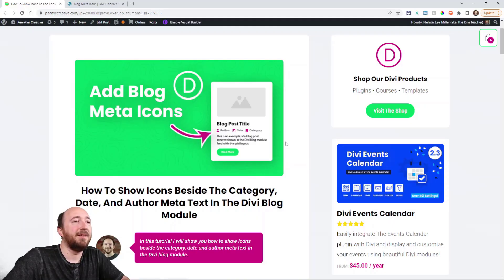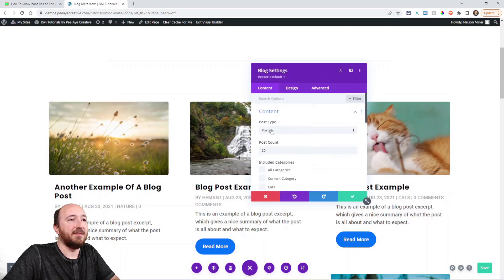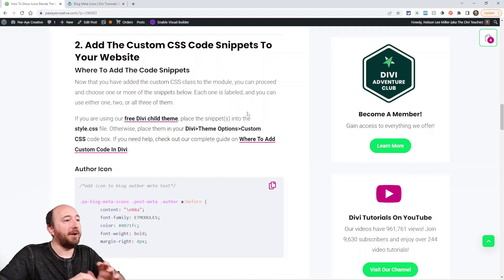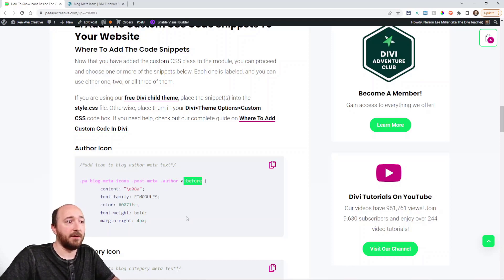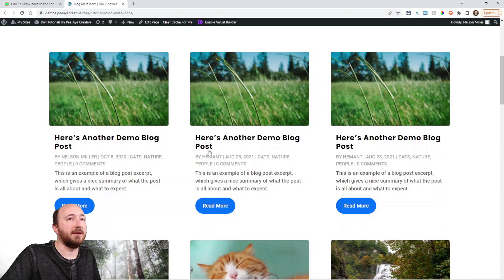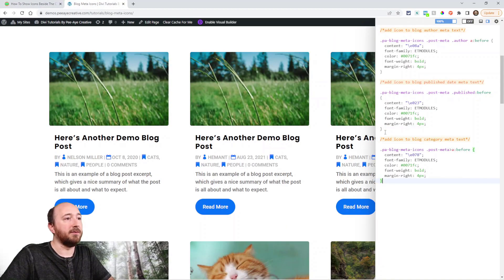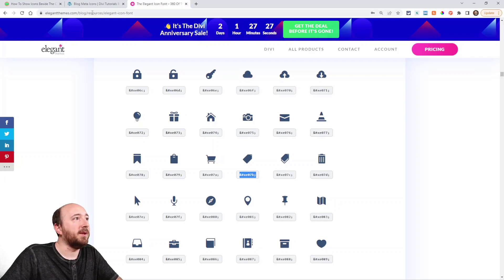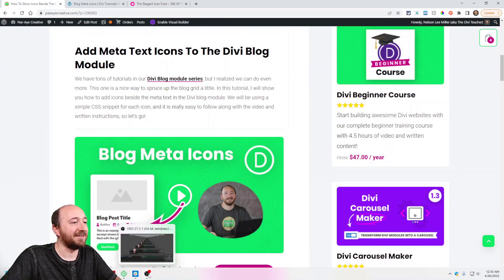How To Show Icons Beside The Category, Date, And Author Meta Text In The Divi Blog Module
In this tutorial I will show you how to show icons beside the category, date and author meta text in the Divi blog module.

We have tons of tutorials in our Divi Blog module series, but I realized we can do even more. This one is a nice way to spruce up the blog grid a little. In this tutorial, I will show you how to add icons beside the meta text in the Divi blog module. We will be using a simple CSS snippet for each icon, and it is really easy to follow along with the video and written instructions, so let's go!